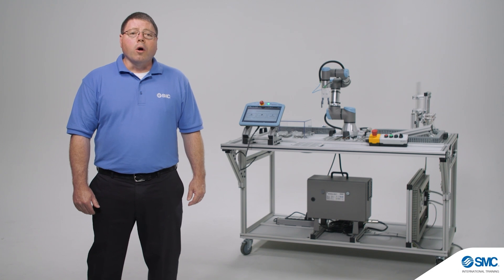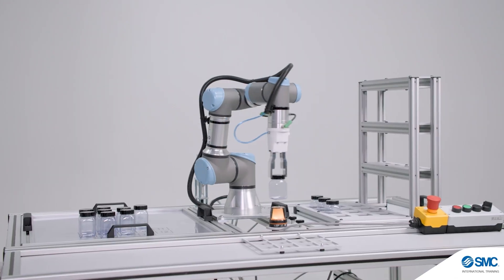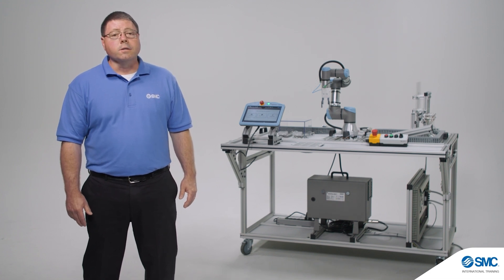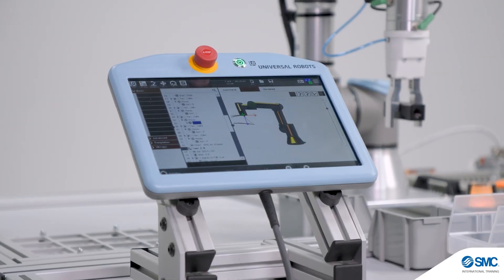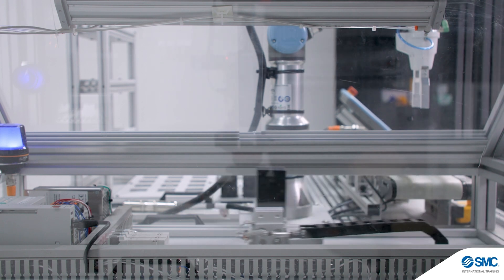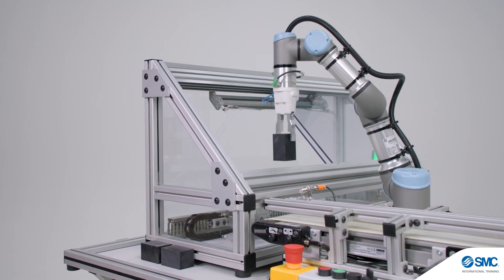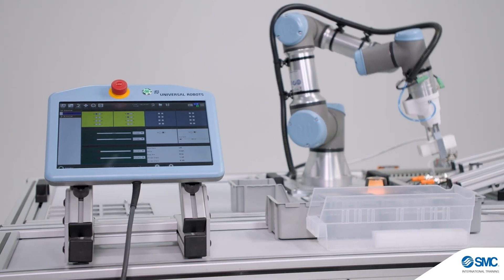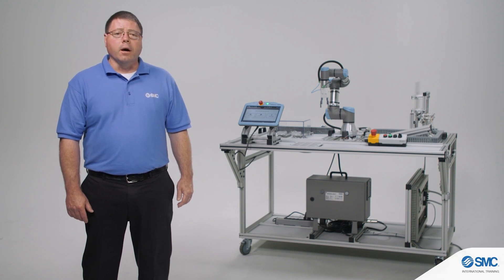RTS-200 Applications for Robot Training System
The curriculum for our Robot Training System RTS-200 includes these 8 topics: Pneumatic Application and Part Transfer, Integrated Sensors for part material, size, color and quality detection, Production Application, Variable Speed Conveyor with Sensors, CNC Machine Tending,Assembly Application, Collaborative Assembly Application, Quality Control and Inspection.